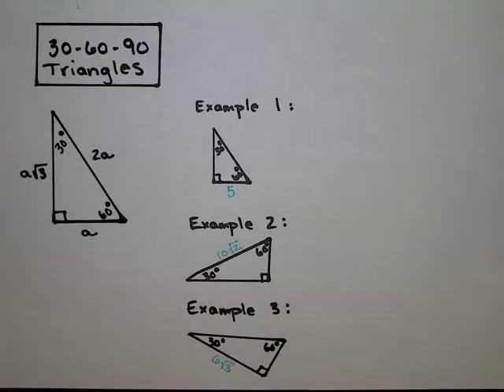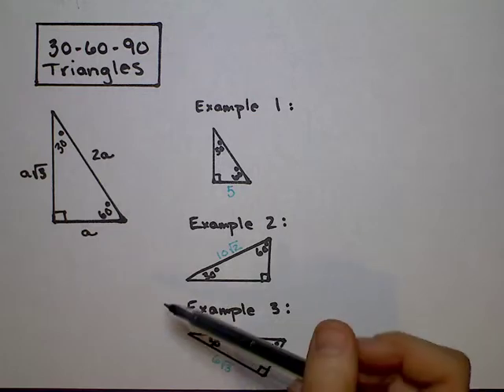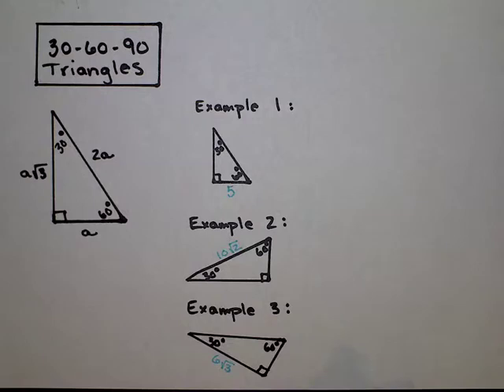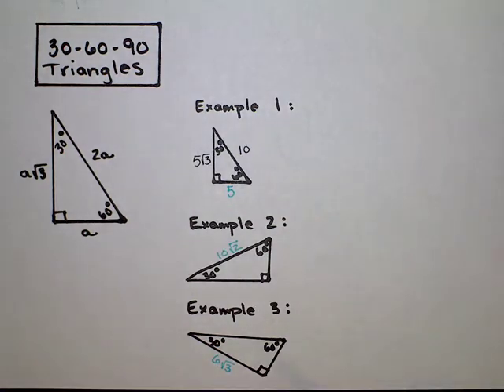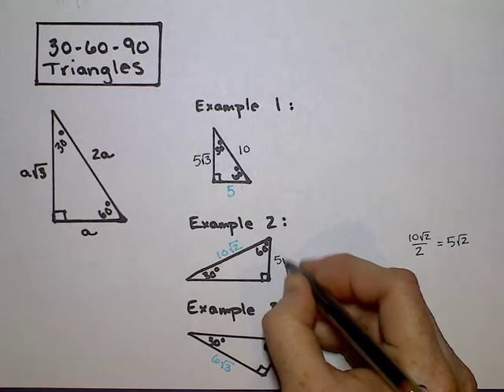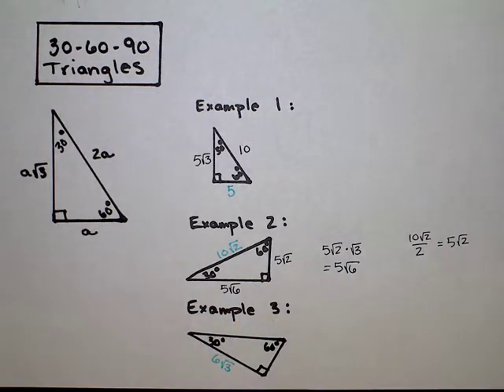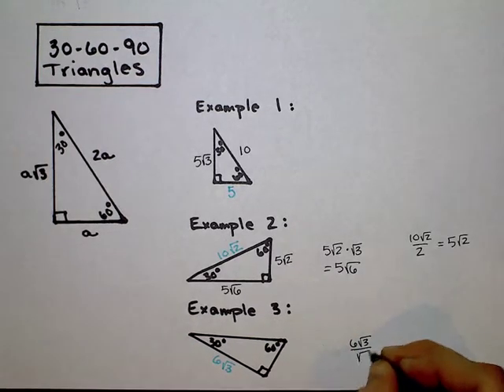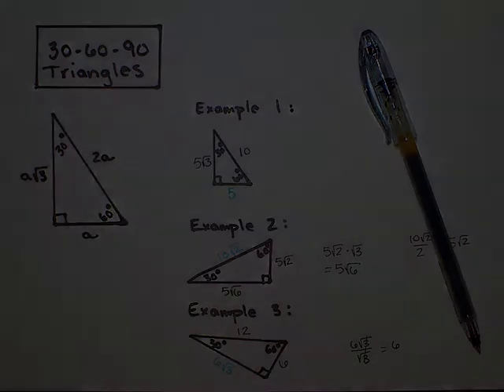30-60-90 Triangles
This video outlines the procedures for using the relationships between the side lengths of a 30-60-90 triangle.